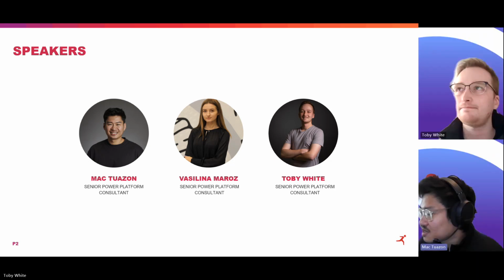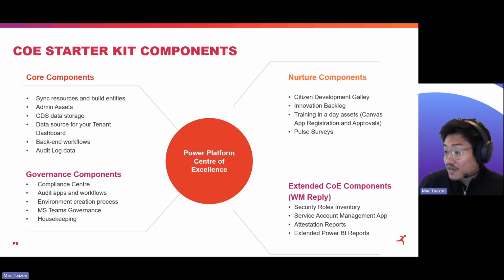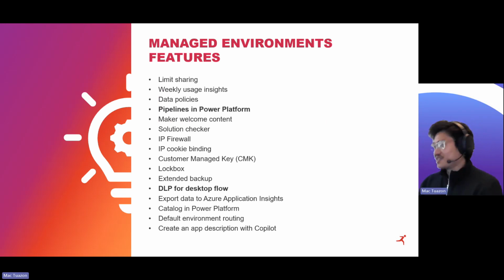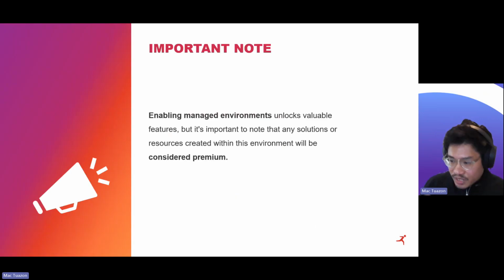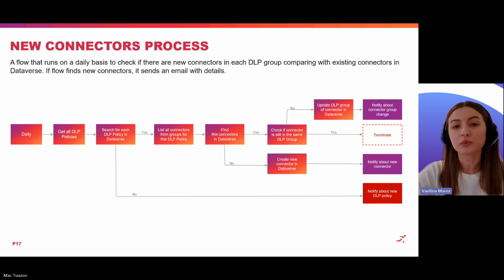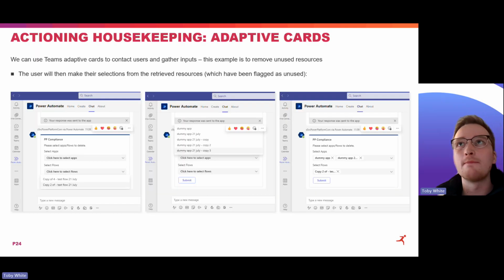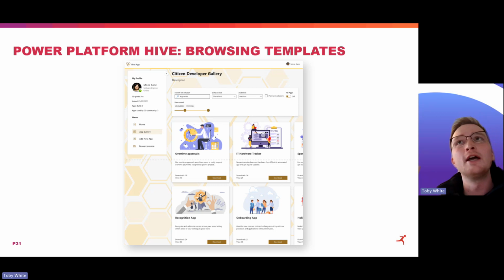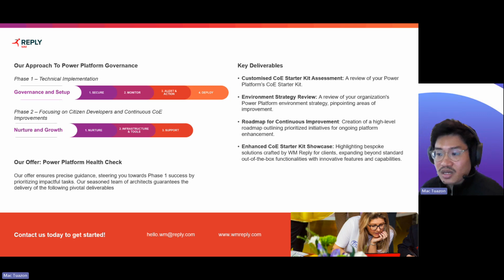Establishing a Successful Power Platform Centre of Excellence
Unlock the full potential of Microsoft's Power Platform. Join WM Reply as we delve into creating a successful Centre of Excellence (CoE), your gateway to driving Power Platform innovation and transformation within your organisation. Our experts will guide you through the essential components of establishing a successful CoE, providing you with a roadmap for navigating this journey seamlessly and recognising the full value of your investment.

Key topics we cover include:

- Understanding the fundamentals of Centre of Excellence (CoE)
- Developing a Power Platform environment strategy
- Implementing data loss prevention best practices
- Managing both Citizen and Pro development
- Application lifecycle management strategies
- Leveraging WM Reply's own CoE applications to support adoption and change